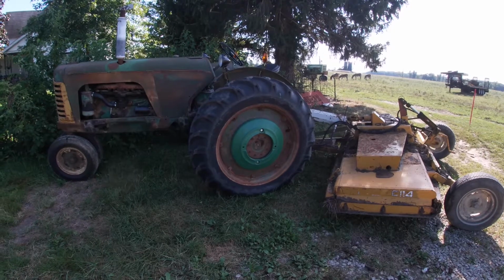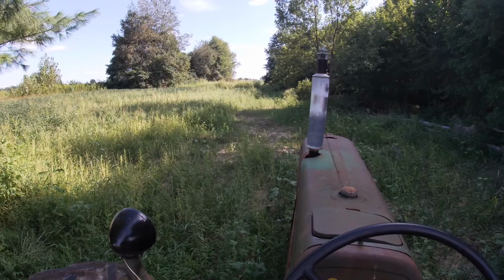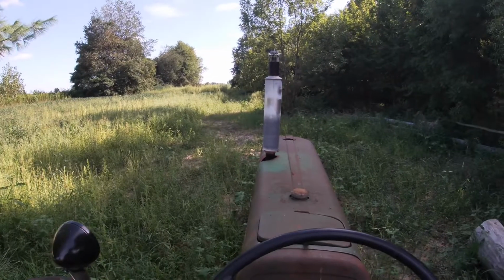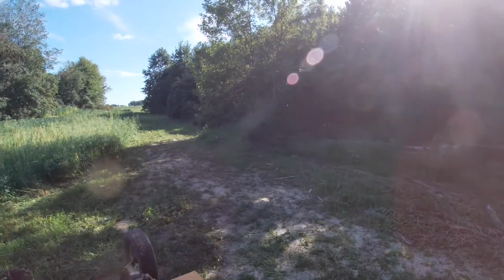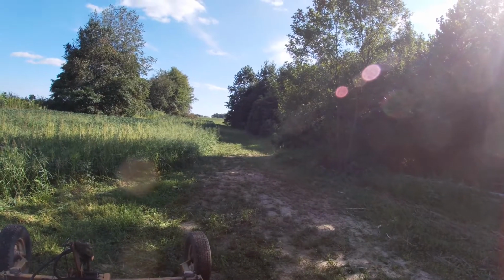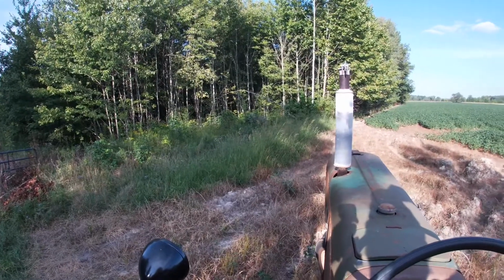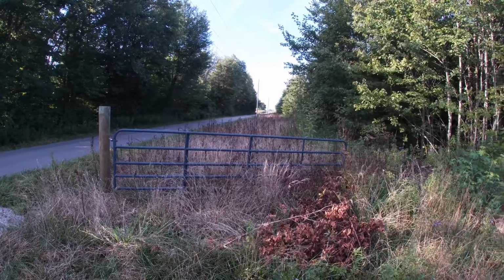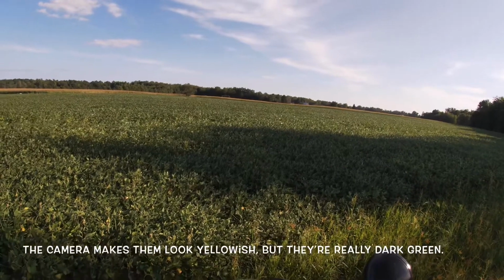Cutting some brush with the Super 88: Waterhemp, meet steel and die!